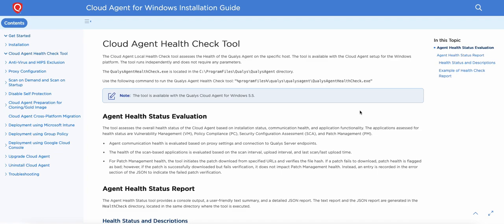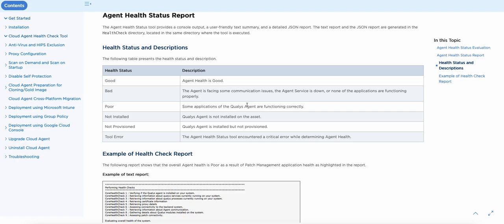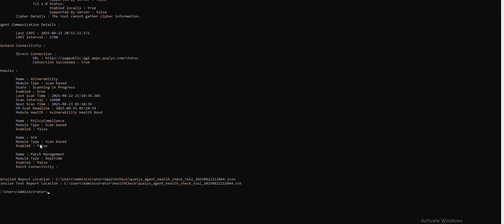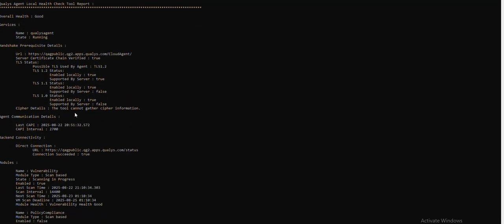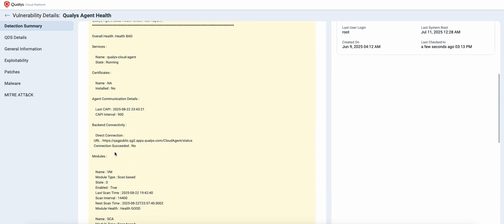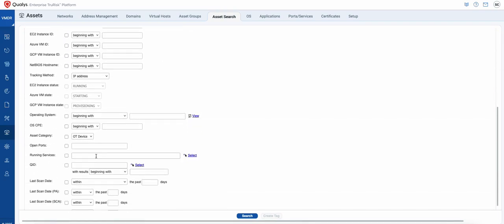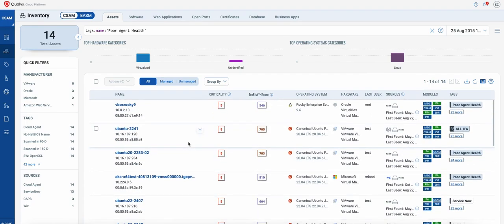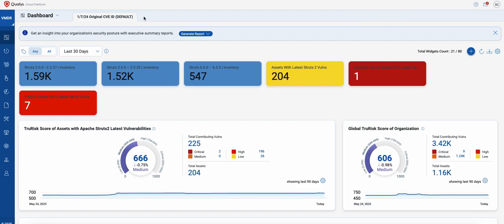Qualys Cloud Agent - Ensuring Agent Health Using the Local Agent Health Check Tool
The Qualys Cloud Agent Health Check Tool is a built-in feature for Windows and Linux agents that simplifies verifying agent status and ensuring proper function. Instead of parsing logs, the tool provides a clear health status—good, bad, poor, not installed, not provisioned, or error—with actionable remediation steps when issues arise.

Key highlights:

•Simple health validation with clear status indicators
•Actionable guidance when agents need remediation
•Flexible output in text and JSON for easy integration with third-party tools
•Platform integration with results visible as QIDs in Vulnerability Management
•Dynamic tagging & dashboards to track agent health, identify issues at scale, and monitor trends over time

This tool goes beyond basic installation checks, confirming communication with the Qualys platform and validating enabled capabilities—helping teams focus on remediation instead of agent management.